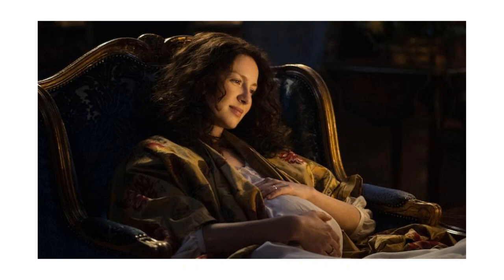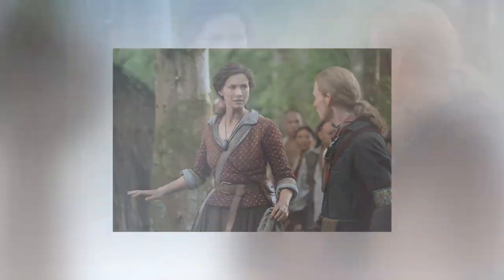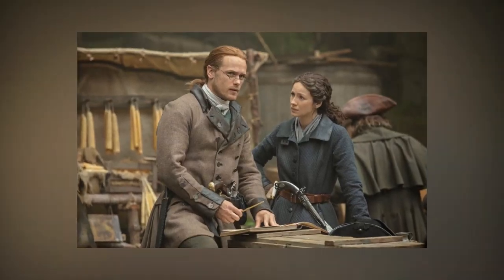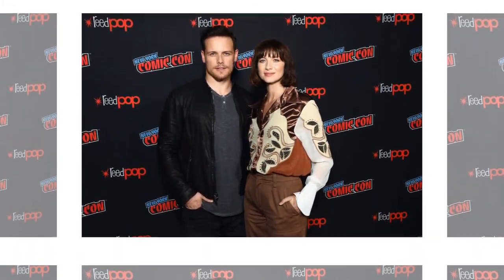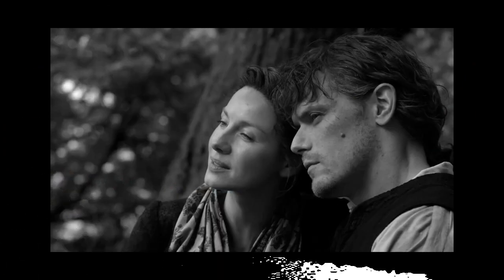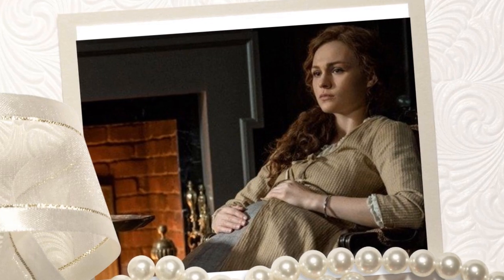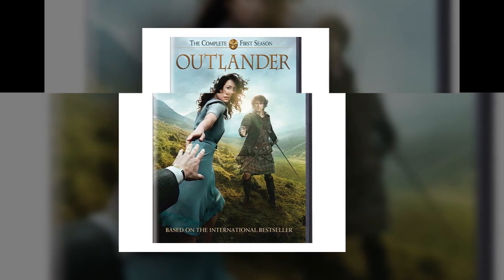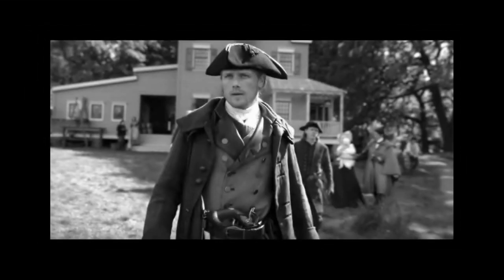Outlander producer announced that he removed Sam Heughan and Caitriona Balfe from the episode...Why?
Outlander producer on why the Fraser house is different from the books